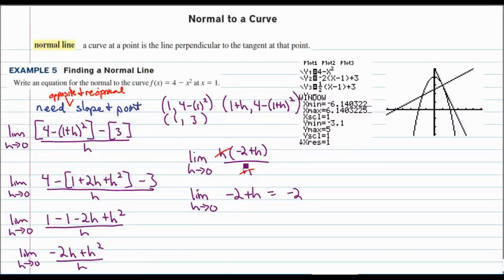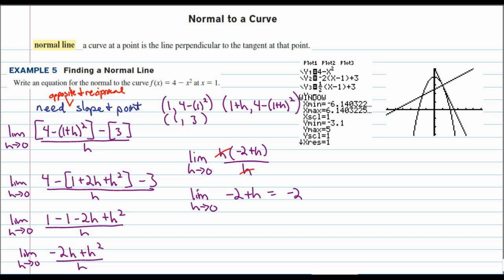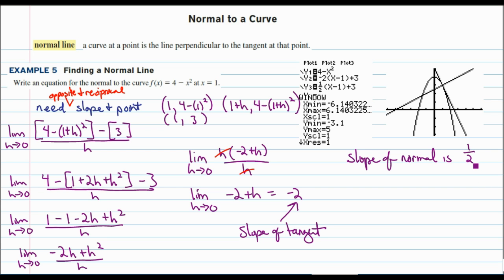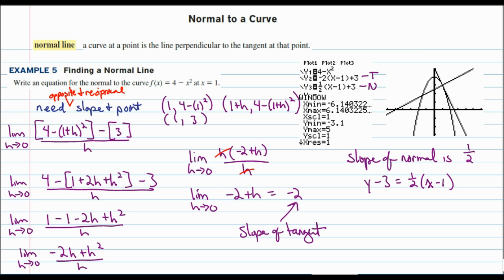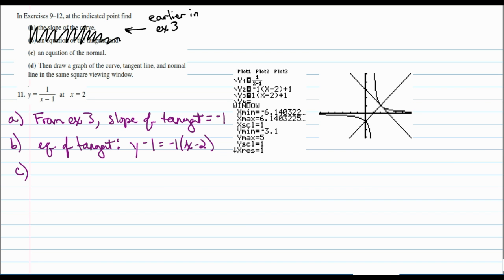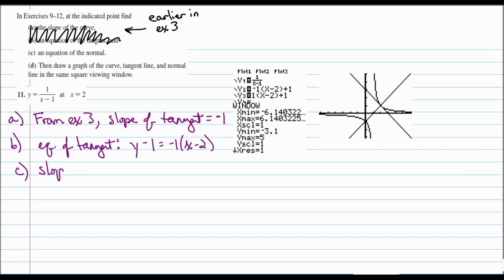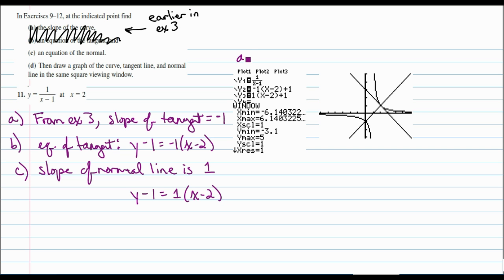Calculus 2 4 ex 5